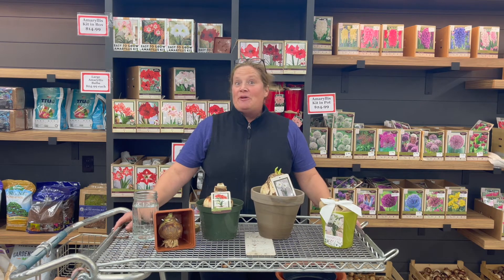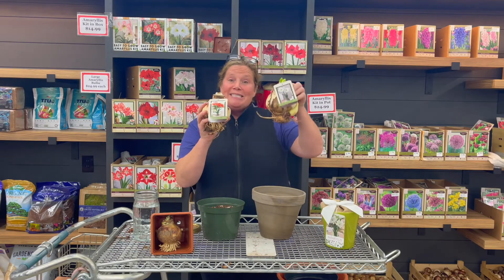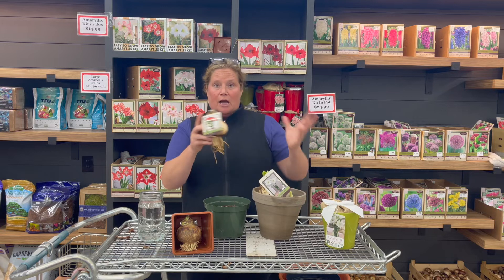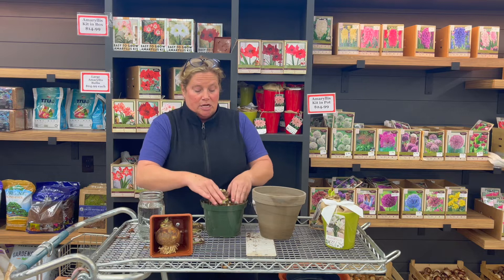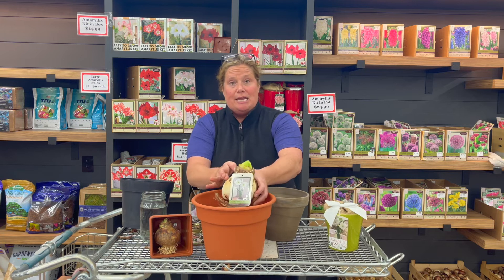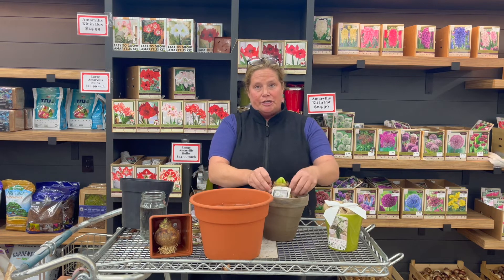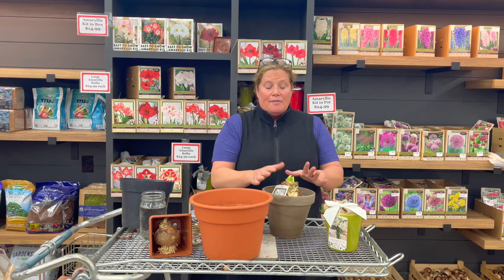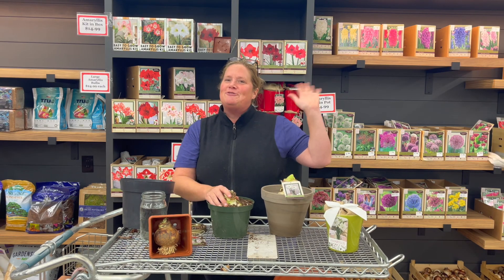How To Plant Amaryllis Bulbs // Amaryllis Planting and Care Tips - Romence Gardens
In this video, Katey demonstrates how to plant Amaryllis bulbs and gives some planting tips along the way!